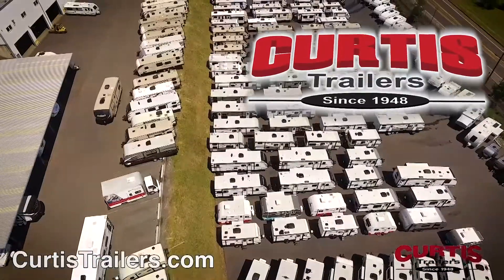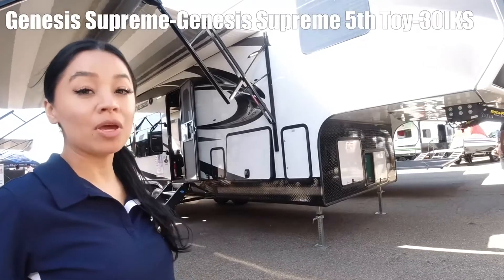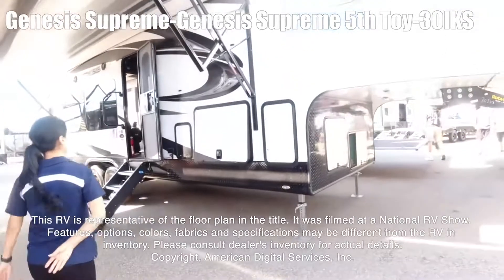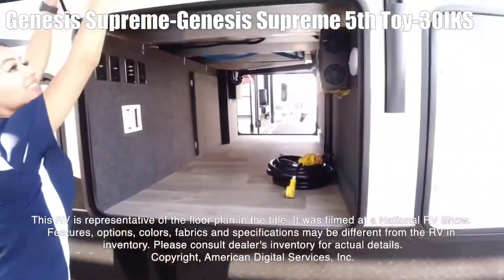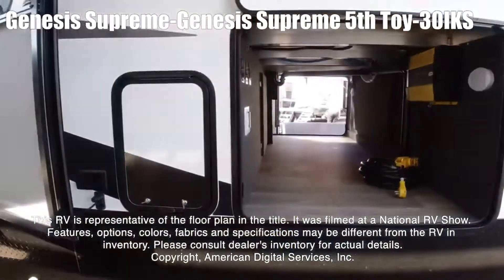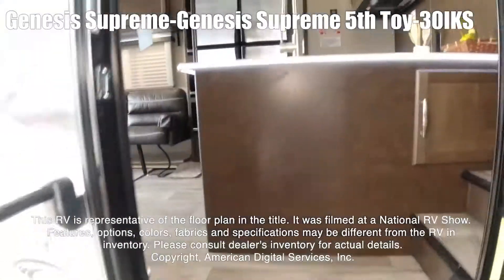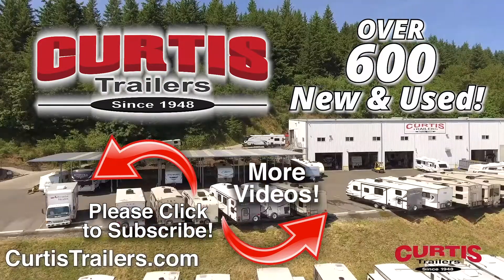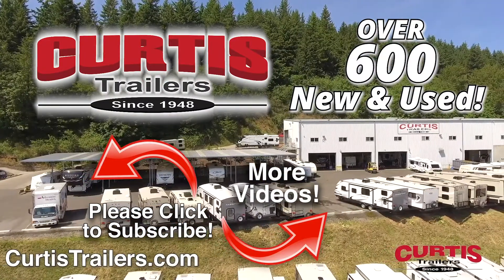Genesis Supreme-Genesis Supreme 5th Toy-30IKS_by Curtis Trailers.mp4